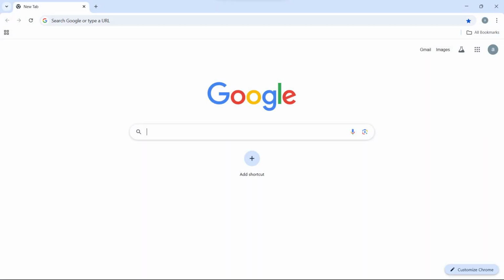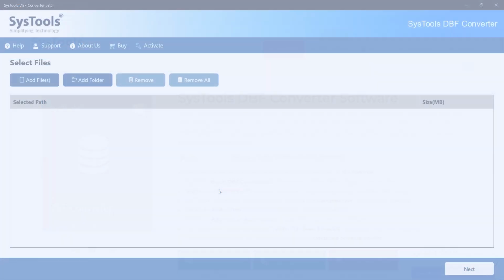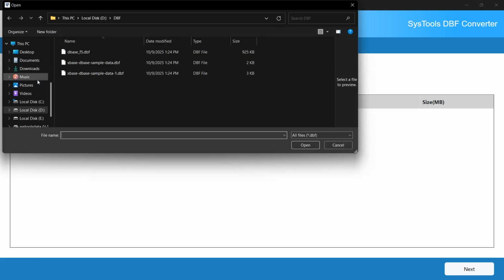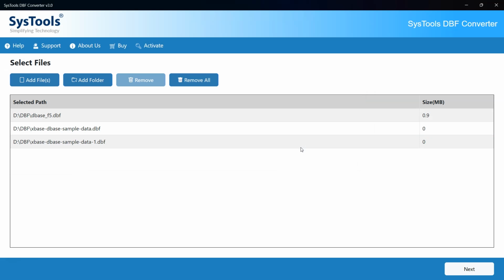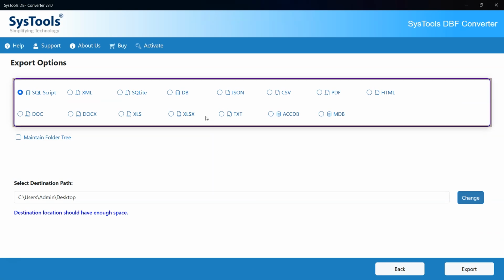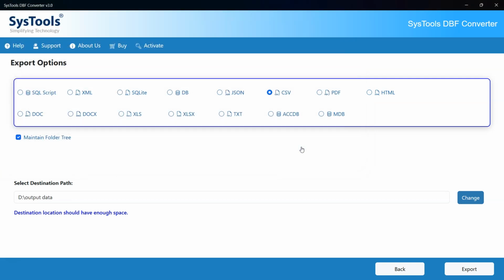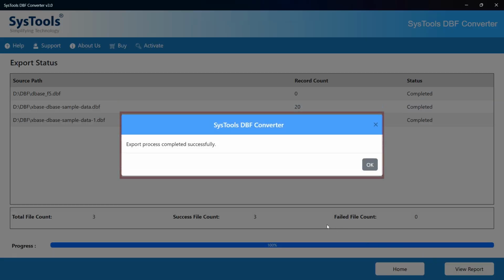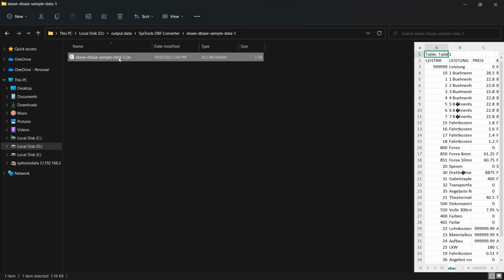DBF Converter Software by SysTools | Convert DBF Files in 15+ File Formats | Best DBF Converter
In this video, we’ll show you how to use the SysTools DBF Converter Software — an advanced and easy-to-use solution designed to convert DBF files into multiple popular formats. This DBF Converter Tool is perfect for professionals, developers, and organizations who want to extract, analyze, or reuse DBF data across different platforms without losing accuracy or structure.

*💡 Why You Need a DBF Converter Software*

DBF files (Database Files) are commonly used in applications like FoxPro, dBase, and Clipper. However, these files can’t be directly used in modern databases or office applications. The SysTools DBF Converter solves this by allowing users to convert DBF files into a wide range of accessible formats such as: SQL Script, XML, SQLite, DB, JSON, CSV, PDF, HTML, DOC, DOCX, XLS, XLSX, TXT, ACCDB, and MDB.

With this DBF Converter Tool, you can export, analyze, and share your DBF data quickly and efficiently.
*⚙️ Key Features of SysTools DBF Converter Software:*

✔️ Convert DBF files into 15+ different file formats.
✔️ Maintain original database structure and field integrity.
✔️ Batch conversion support for processing multiple DBF files at once.
✔️ User-friendly interface suitable for both beginners and professionals.
✔️ Option to preview DBF file data before DBF conversion.
✔️ 100% data accuracy with no formatting loss while converting DBF file.
✔️ DBF converter is compatible with all Windows OS versions.
*📝 Steps to Convert DBF Files Using SysTools DBF Converter Tool:*

1️⃣ Download and install the SysTools DBF Converter Software on your system.
2️⃣ Launch the tool and click on Add File(s) or Add Folder to load your DBF data.
3️⃣ Preview the complete DBF file details in the software panel.
4️⃣ Choose the required output format (SQL, CSV, PDF, XLSX, DOCX, etc.).
5️⃣ Browse and select a destination folder for saving the output.
6️⃣ Click on Convert to start exporting DBF files into your chosen format.

Within a few moments, all your DBF files will be successfully converted — ensuring complete data integrity and accuracy.
*🔍 Why Choose SysTools DBF Converter Software?*

- All-in-one tool to convert DBF files into multiple usable formats.
- Easy-to-use and fast data processing engine.
- Trusted by IT professionals and database administrators worldwide.